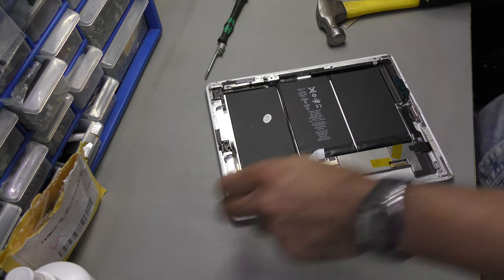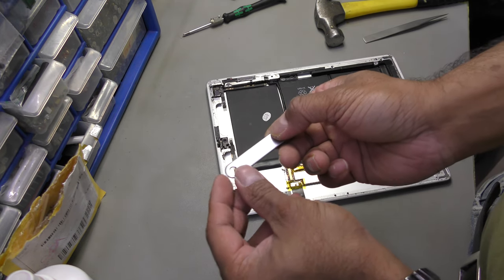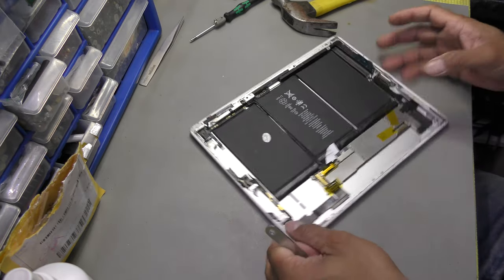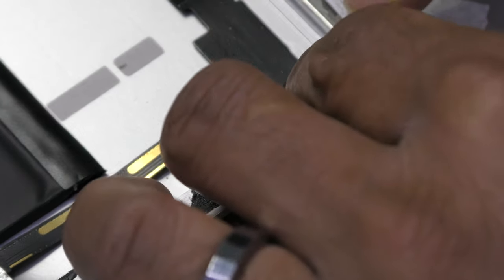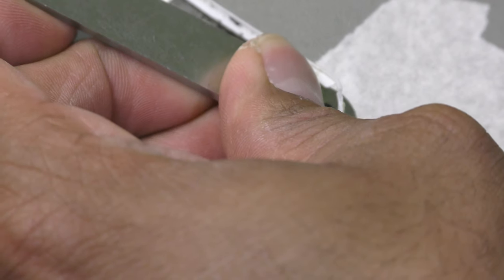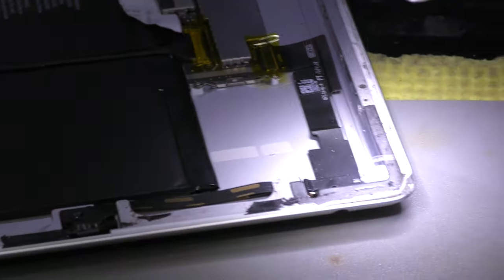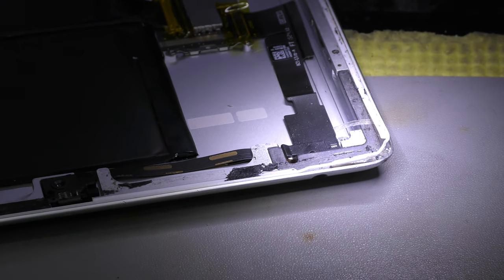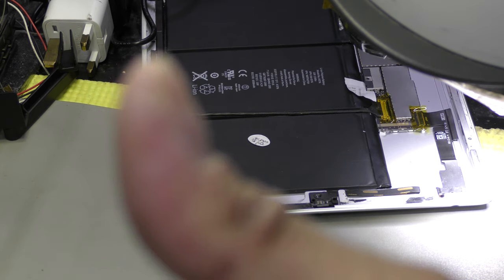HOW TO FIX BENT CORNERS ON IPADs